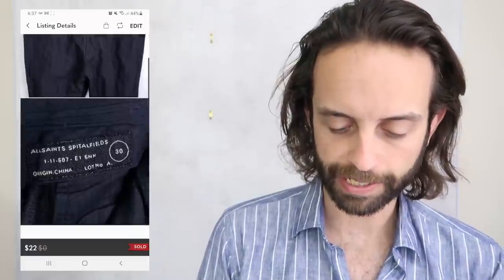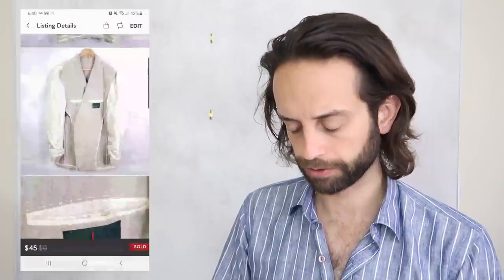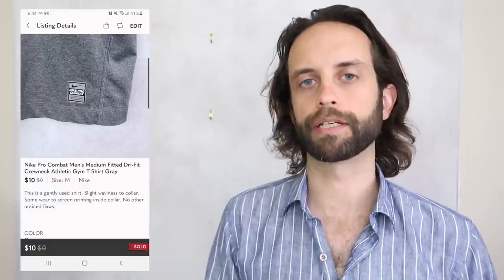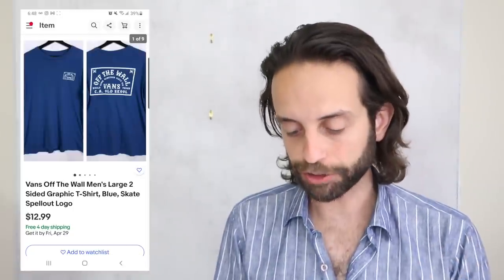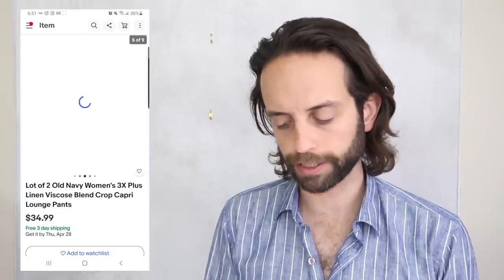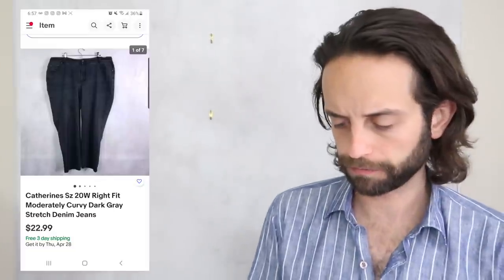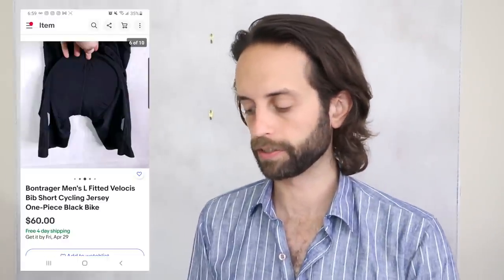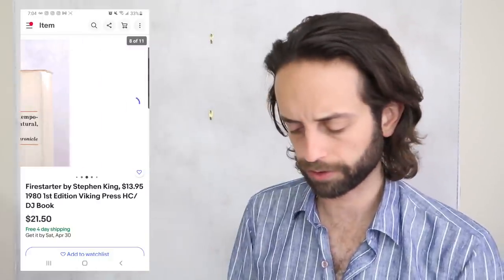What's Still Selling Regardless, And What To Do About Slow Ebay Sales